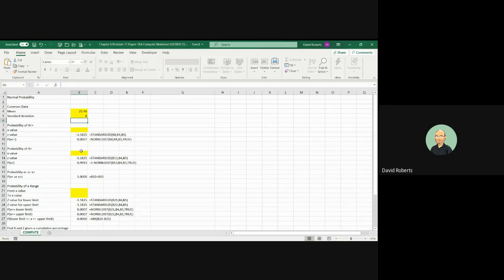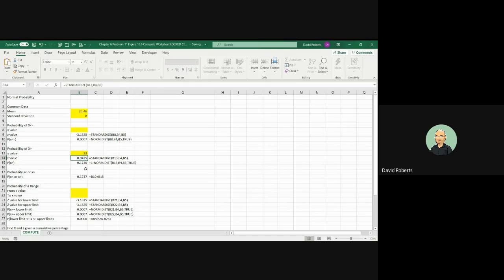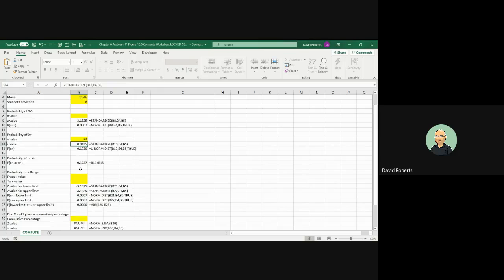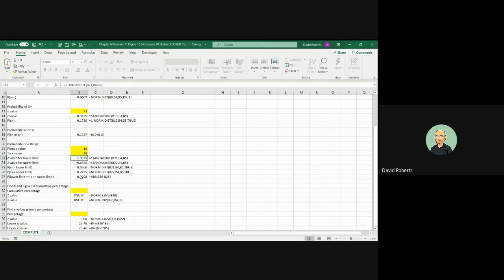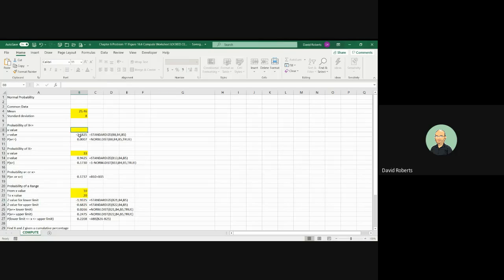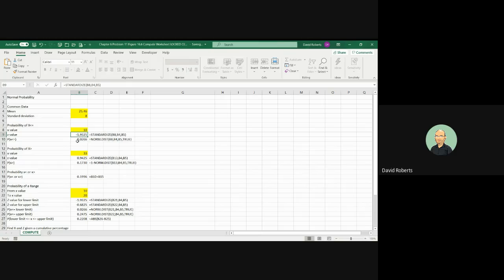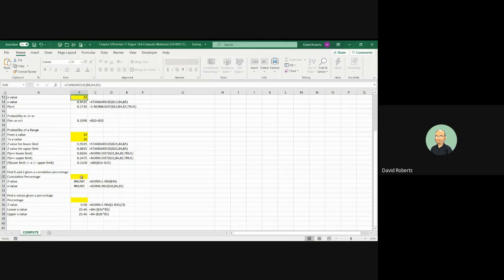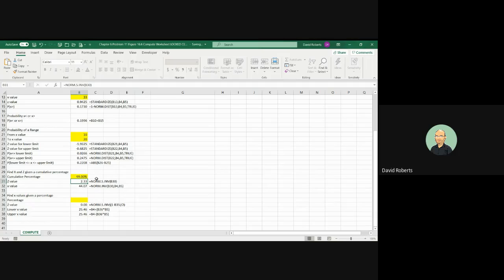Chapter 6 Problem 11 Excel